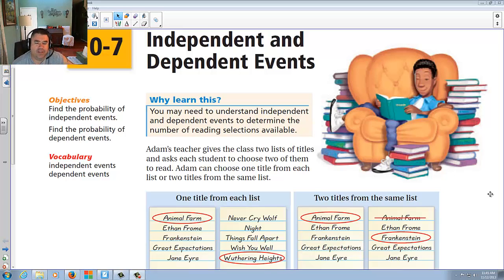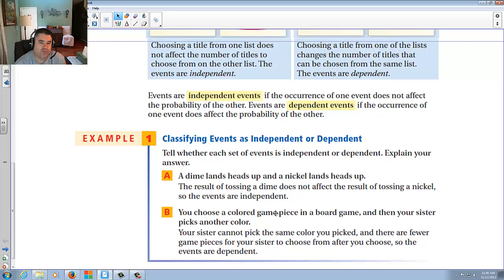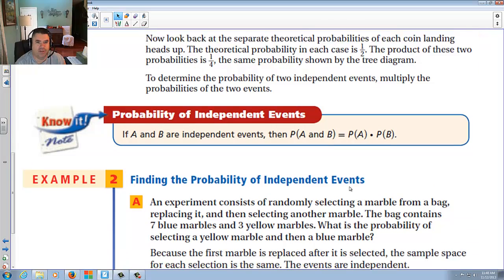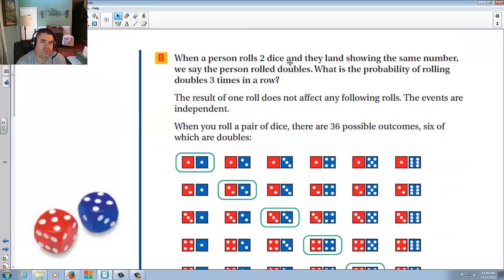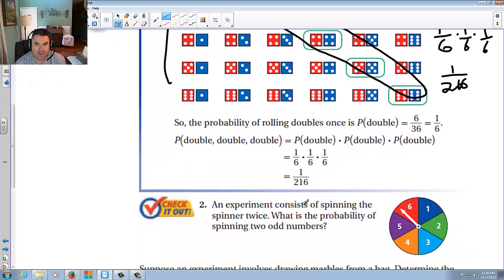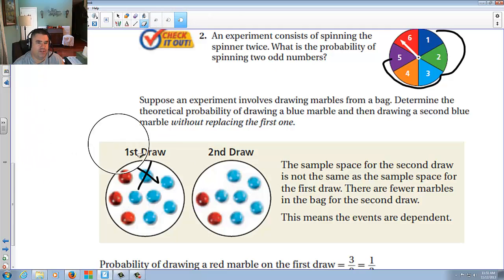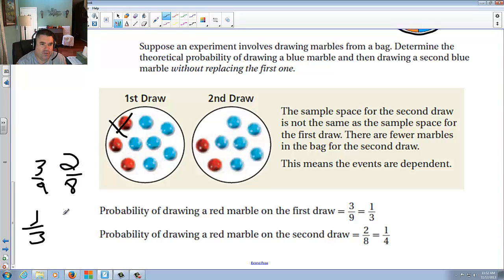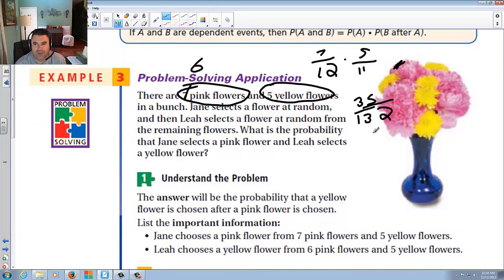10.7 Independent and Dependent Events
10.7 Independent and Dependent Events